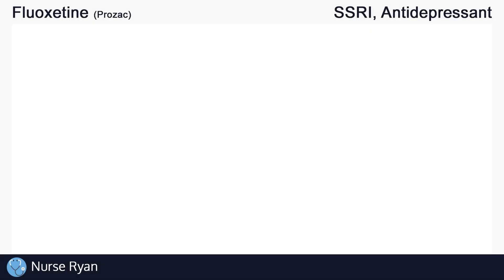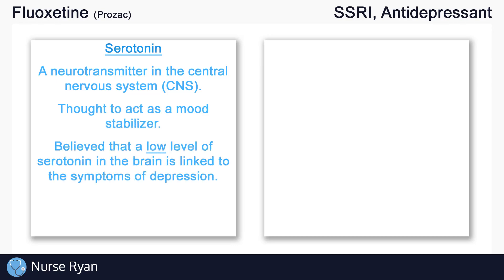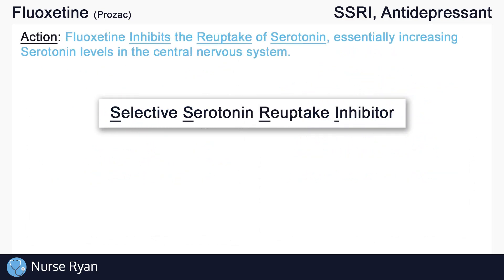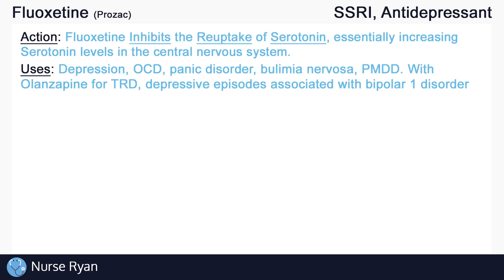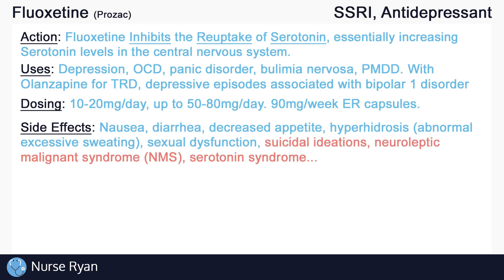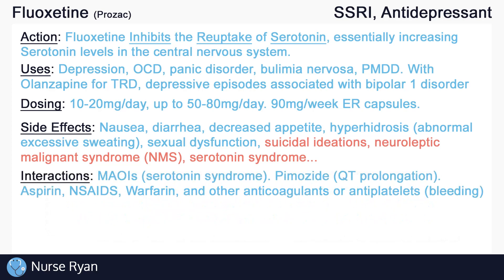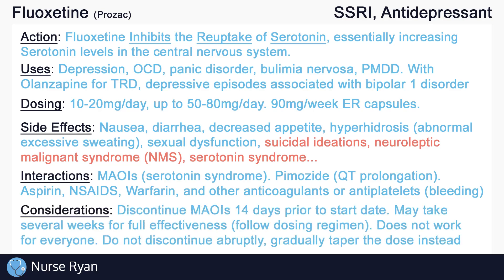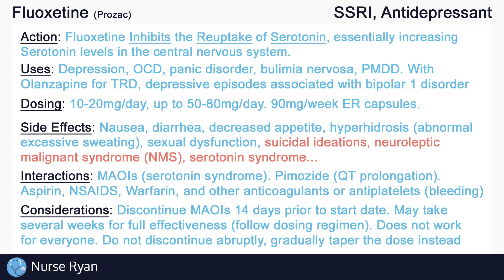Fluoxetine (Prozac) Nursing Drug Card (Simplified) - Pharmacology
NCLEX Review: Fluoxetine (Prozac) - Mechanism of Action, Uses, Side effects, and Nursing considerations

Action: 0:17
Uses: 1:52
Dosing: 2:18
Side effects: 2:37
Interactions: 3:24
Nursing considerations: 4:00

Thumbnail image: midcitytms.com - Serotonin and Dopamine: Getting to Know Your Neurotransmitters

Intro: adMJ707
Outro: adMJ707